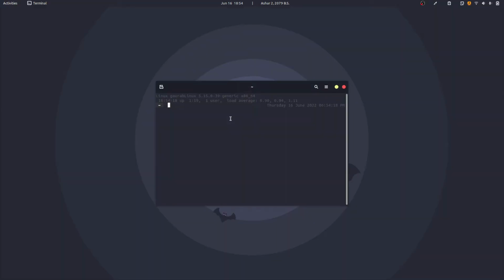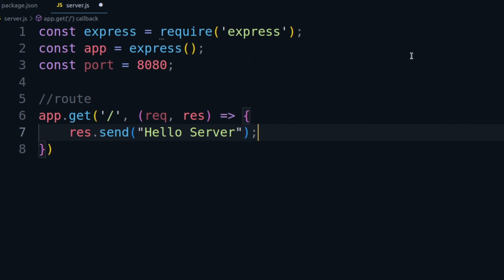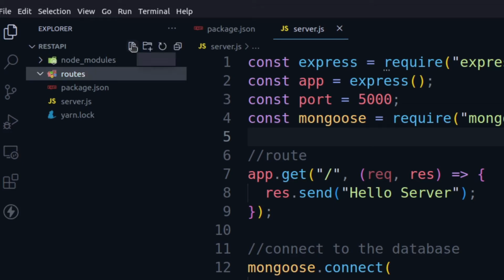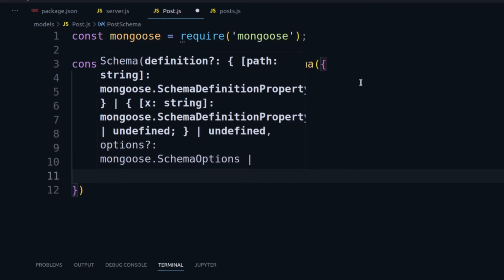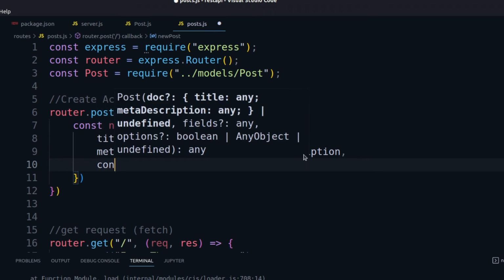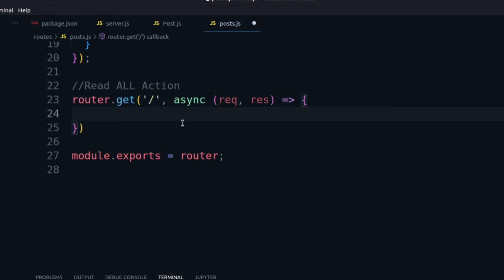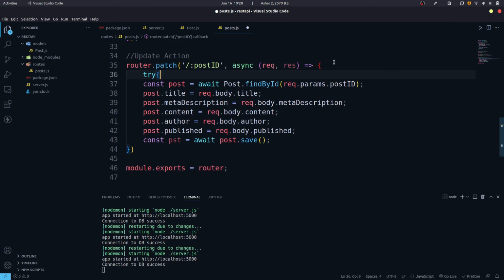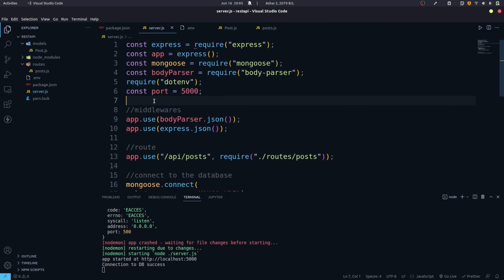Build A REST API with CRUD Operation Using Express JS - ramCoder